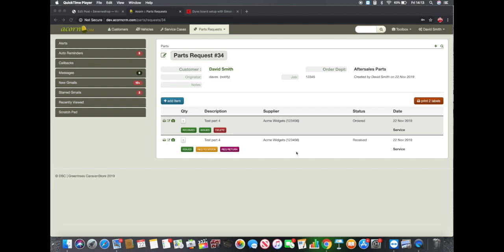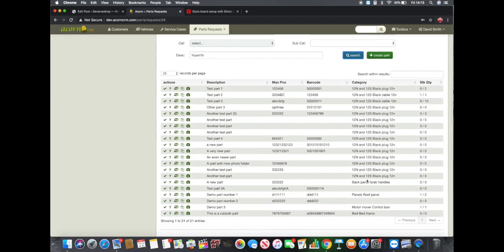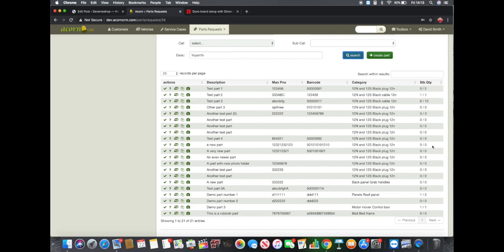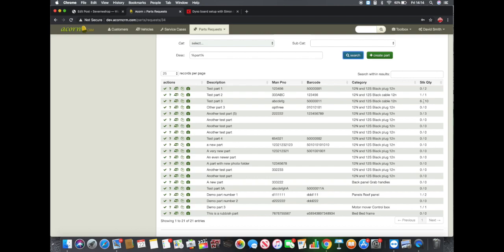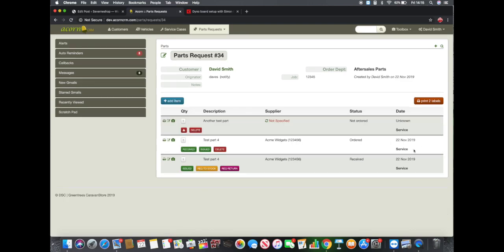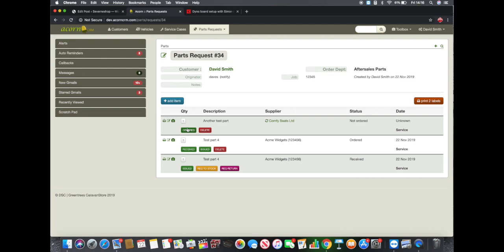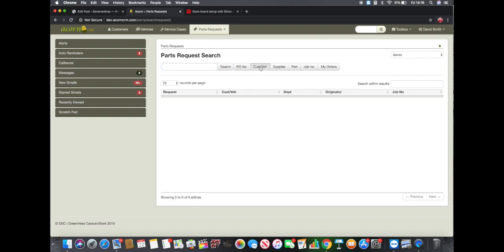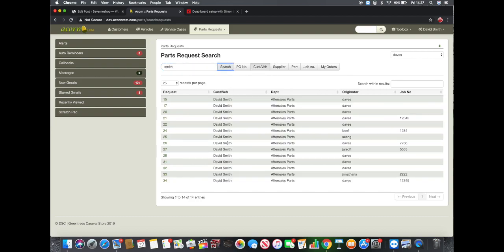Parts Tutorial P2 - Acorn CRM